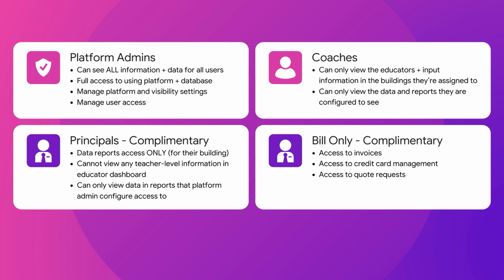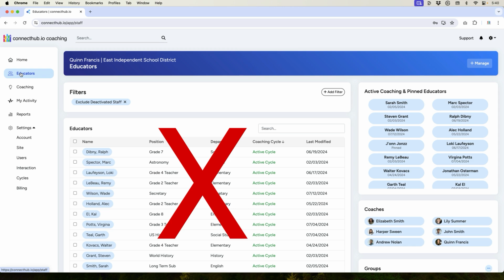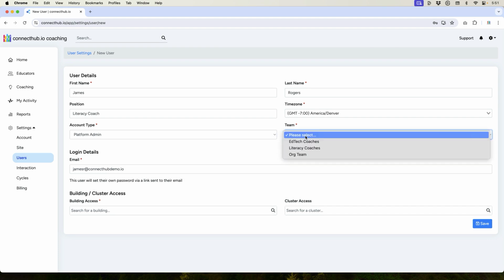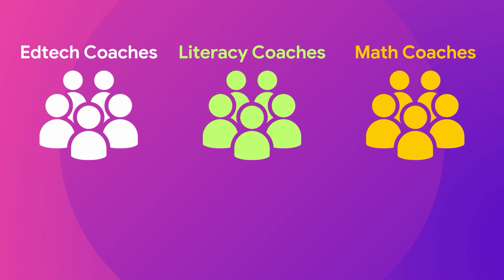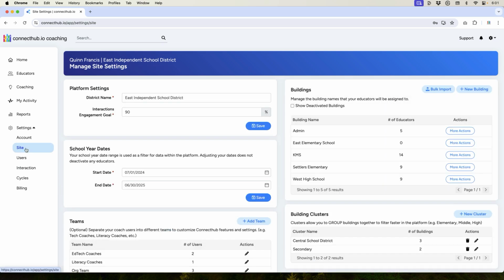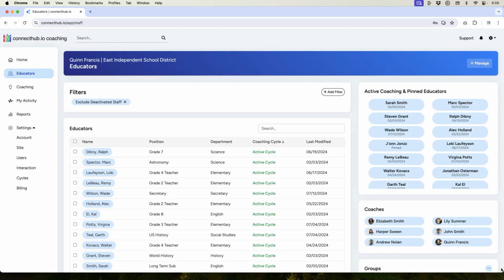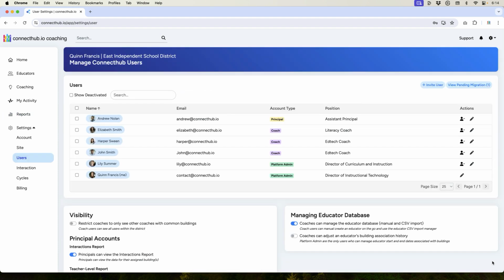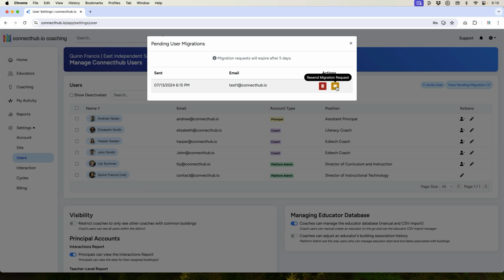Connecthub Managing Users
Everything you need to know about Managing Users and Teams in Connecthub.
0:06 Account Types
1:27 Inviting Users
2:14 Teams
4:04 Coach Profiles
4:53 Migrating Users